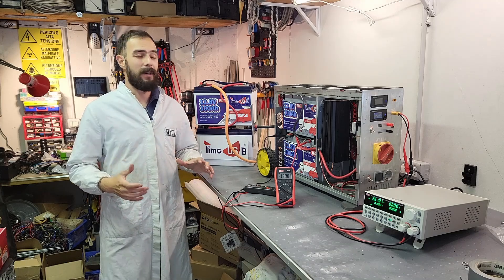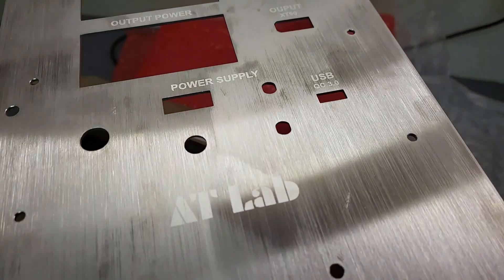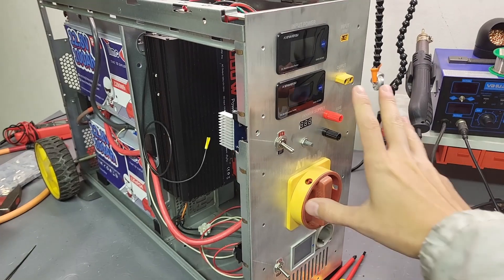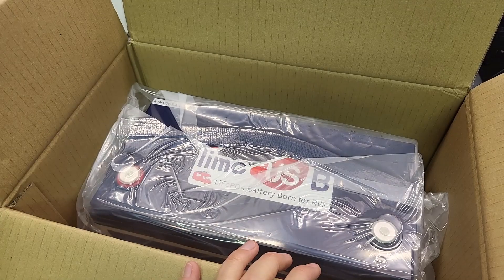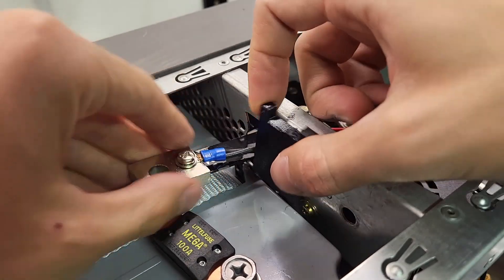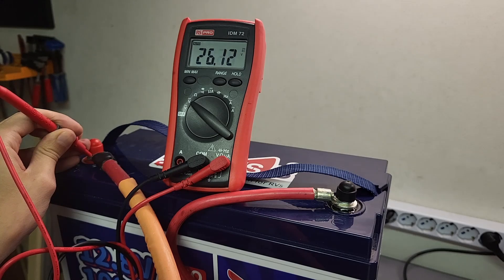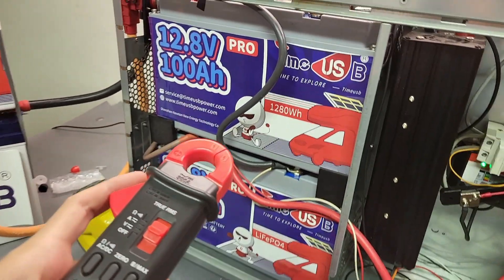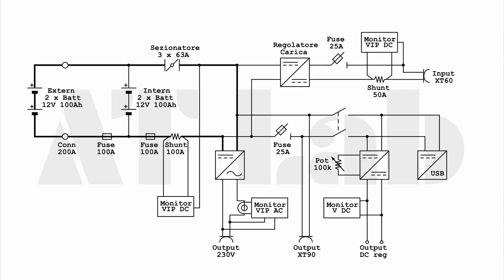How to Build Low Cost Portable 5 kWh Mega Power Station Battery with Solar Charging Inverter - DIY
Hello everyone and welcome to AT Lab, new video on the LiFePO4 mega battery and DIY power station! Complete with charging with photovoltaic panels and solar energy with inverter for pure sinusoidal output! Furthermore, I also created a small adjustable power supply and a USB output for charging the smartphone.

► 3D printer Prusa Mk4!

► List of material used:
LiFePO4 12.8V 100Ah 1280Wh Timeusb Rechargeable Batteries, Built-in 100A BMS:
- On Amazon

- Current meter, power KWS DC 200
- Panel voltmeter 0-100V
- Current meter, AC 300 power
- 20 A Buck Converter
- Inverter 12 V 230 V 50 Hz pure wave
- Inverter 24 V 230 V 50 Hz pure wave
- 275 A car battery switch
- Set of eyelet cable lugs in various sizes

Banggood:
- Panel voltmeter 0-100V
- 20 A Buck converter
- Car battery switch 200 A
- Eyelet Cable Lug Set with Crimper